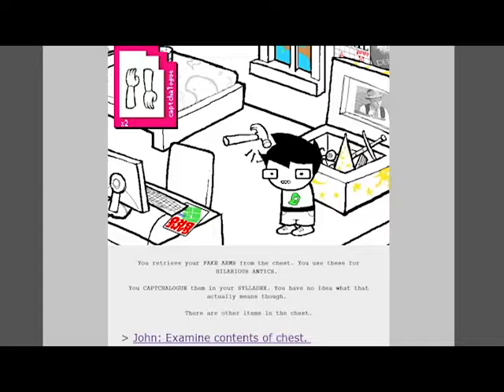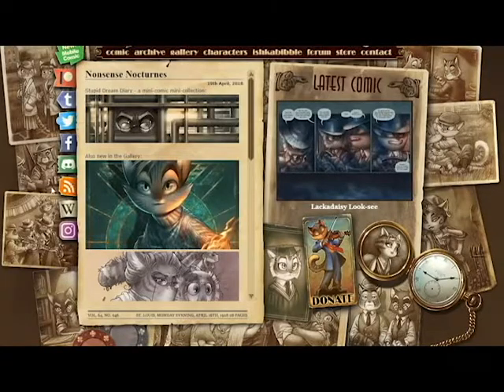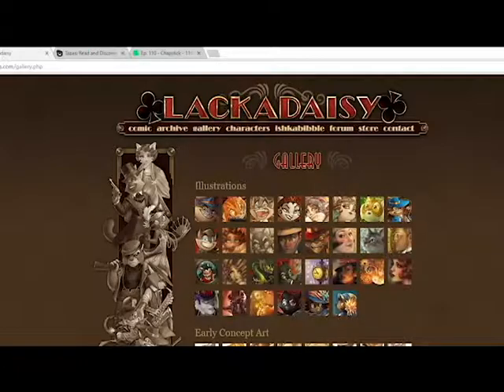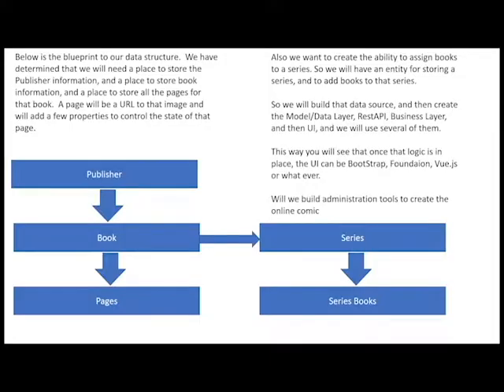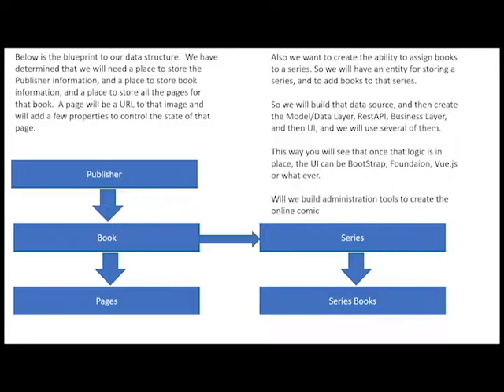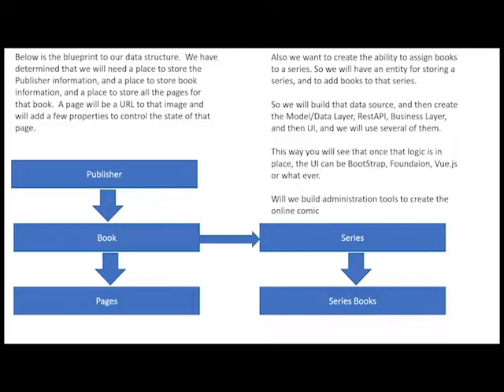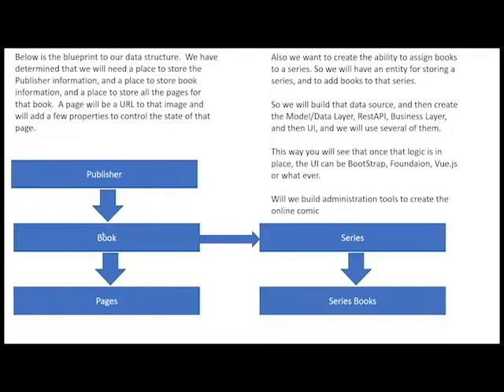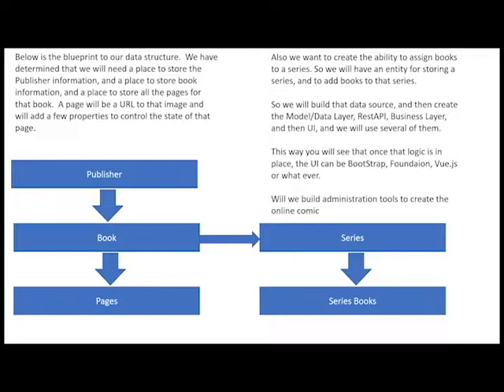Building an Online Comic Step 01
This is a series of videos on building an online comic.  In this video there isn't any code, just how we investigated a existing online comic, to get a sense of what  functionality exist.